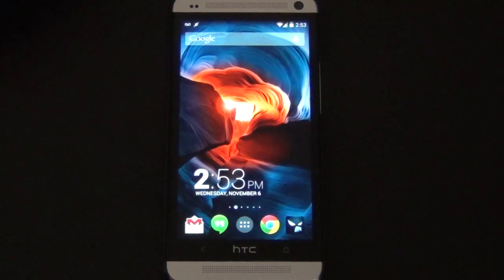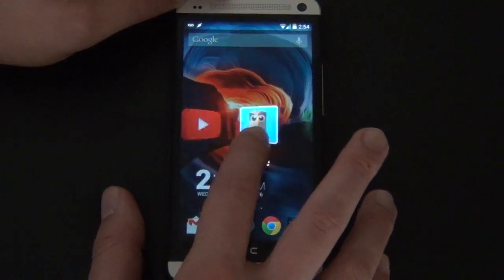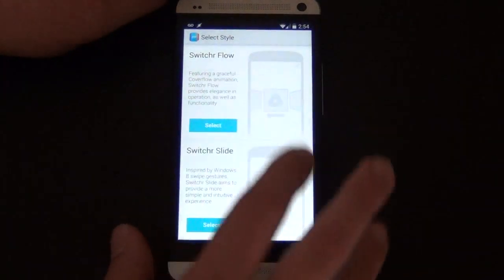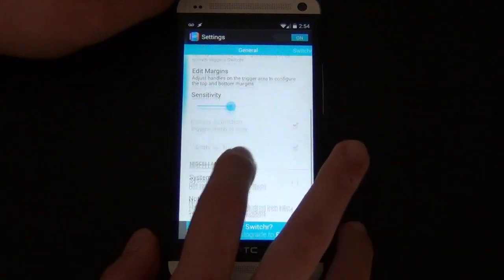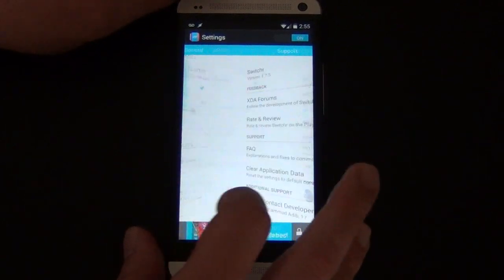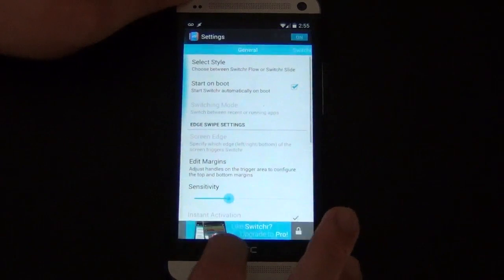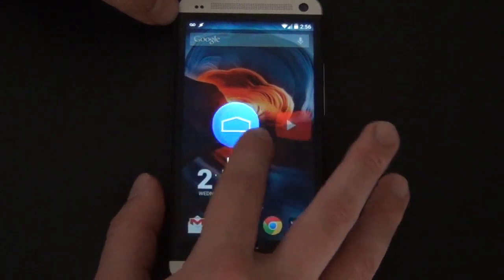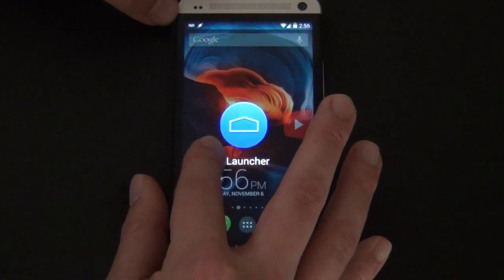Switchr Brings New Life in How We Multitask [APP OF THE WEEK]